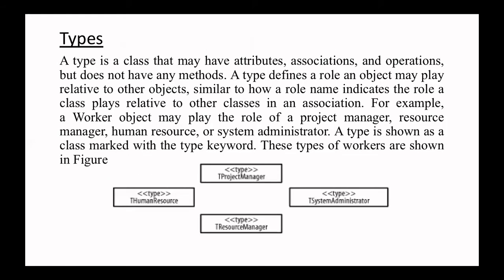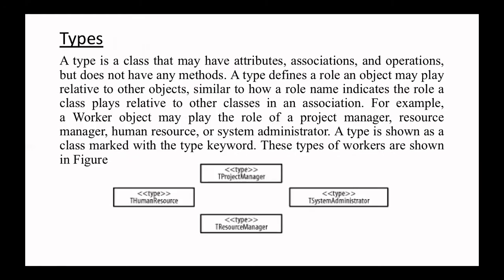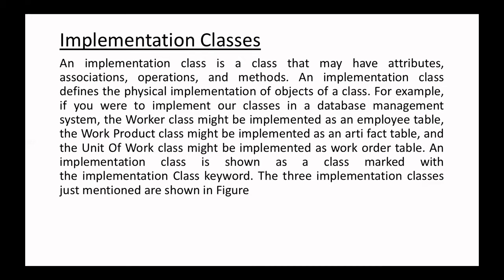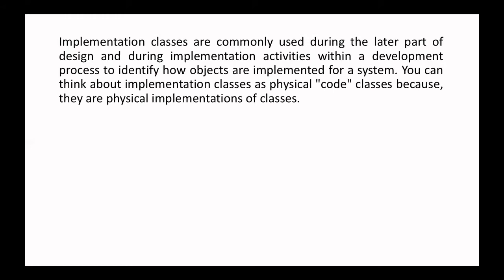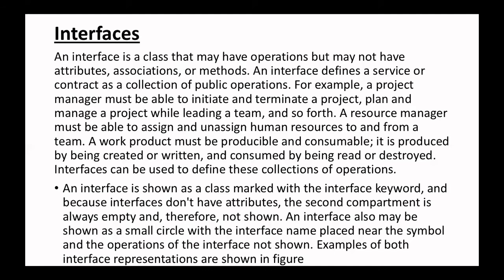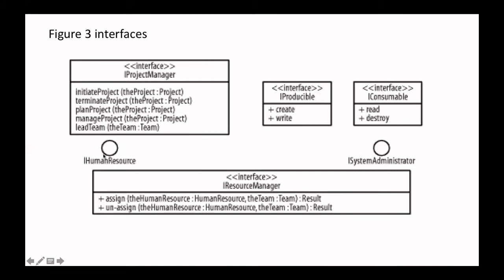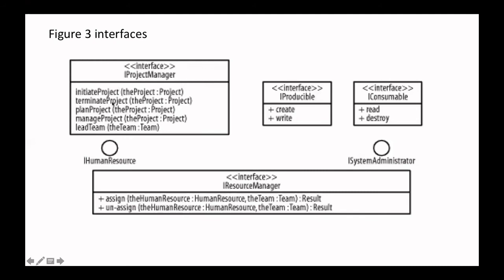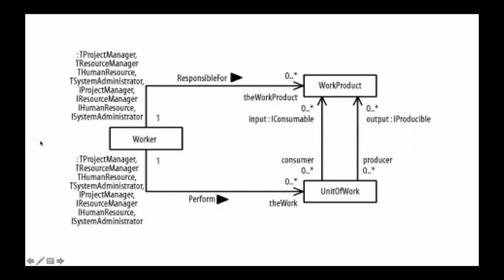BCS3302| Object Oriented Analysis and Design using UML| Lecture-6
This Lecture covers the following Topics:
Classes and Advanced Classes